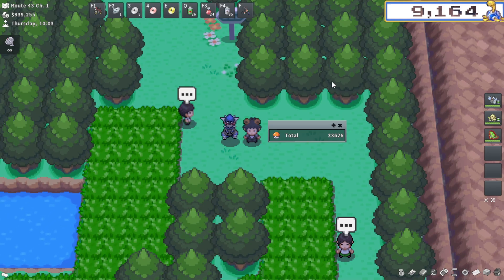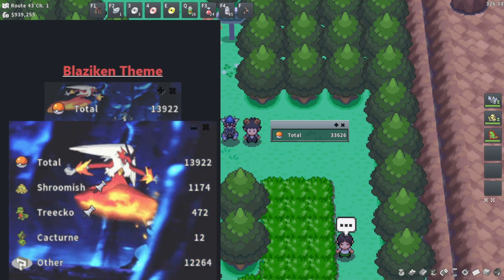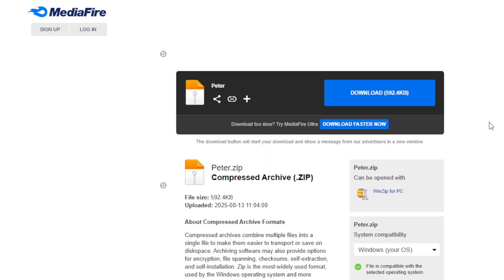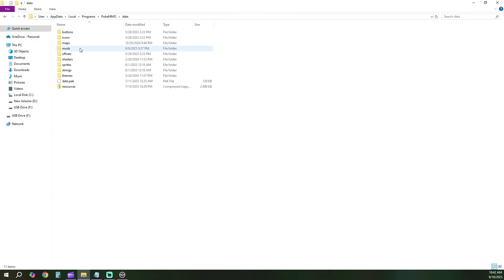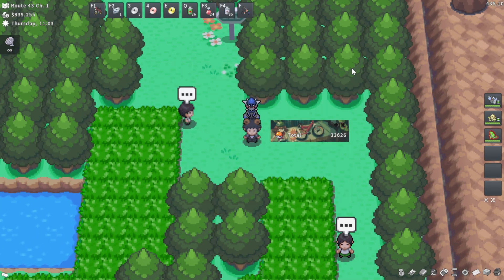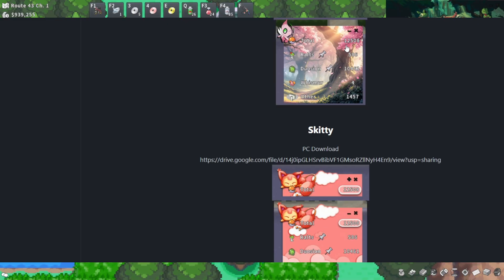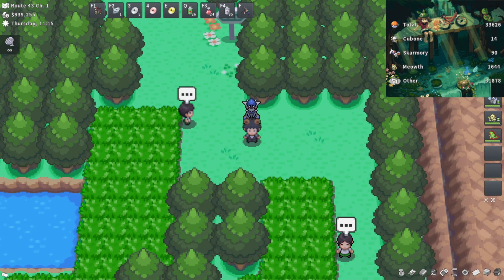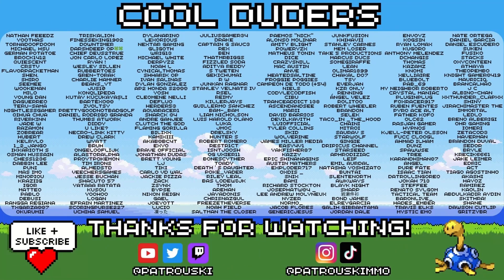How To Install Encounter Counter Themes (PokeMMO Guide)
OR USE CODE: FACTORSE84248

MY SETUP/GEAR I USE:
My PC
USB Hub
Cheap Android Tablet To Play PokeMMMO